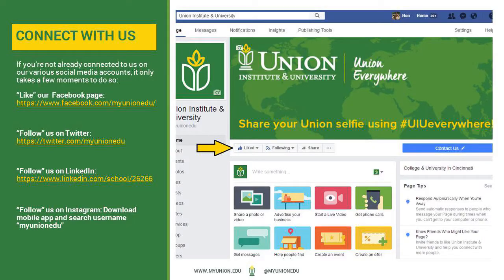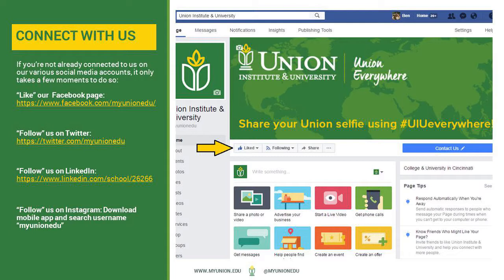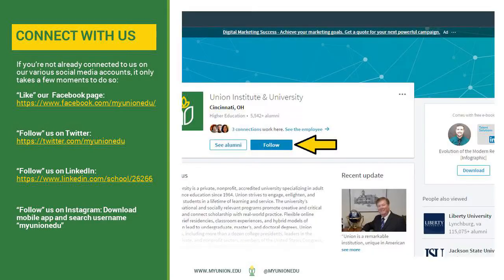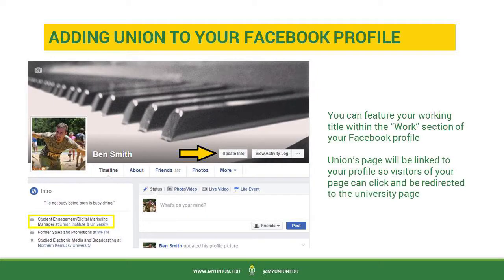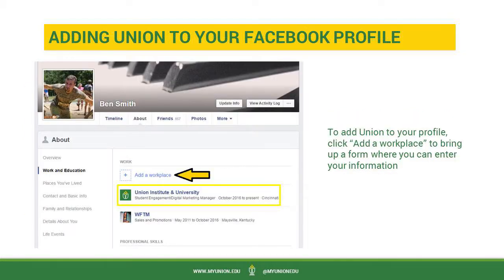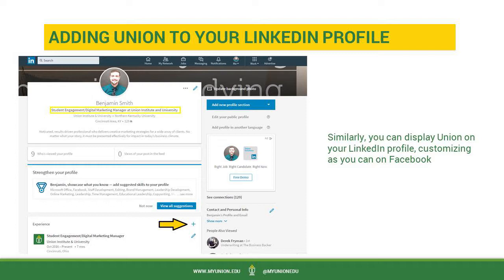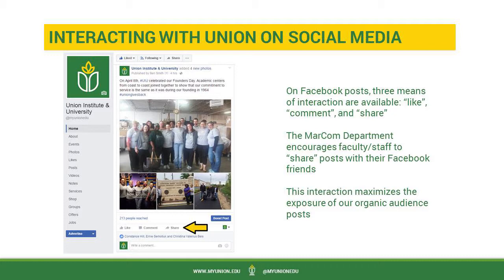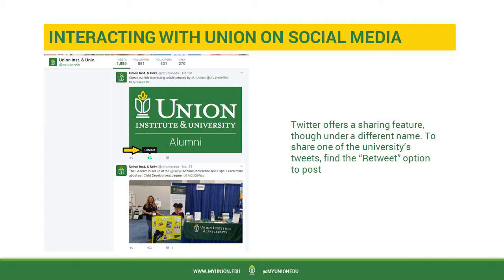UI&U Social Media Training